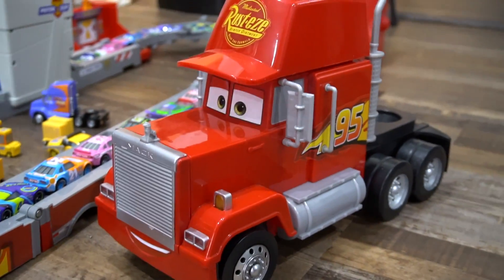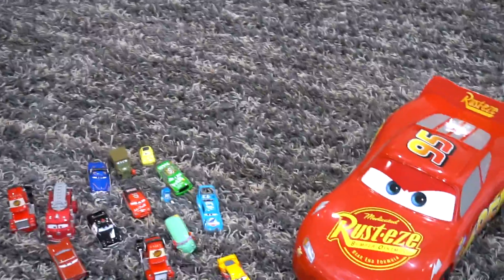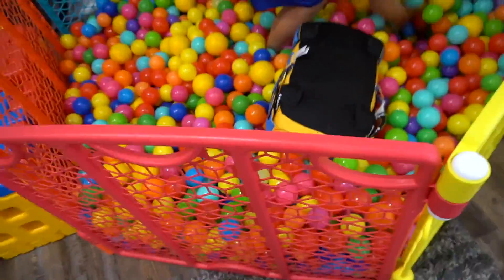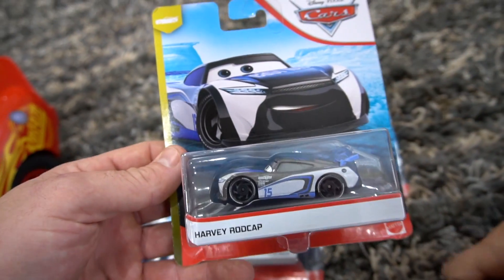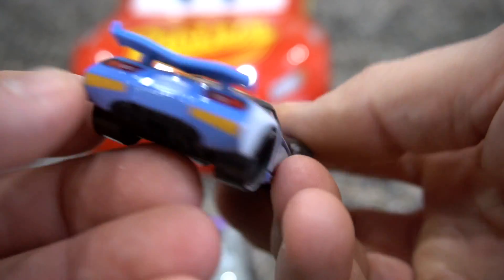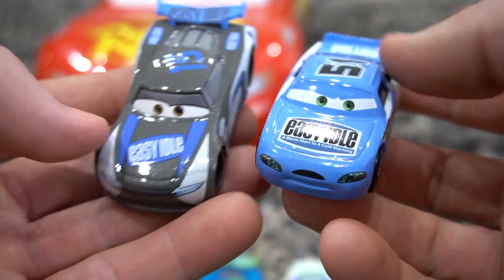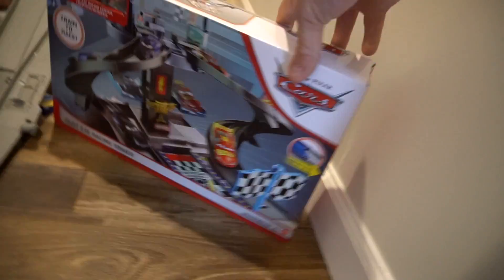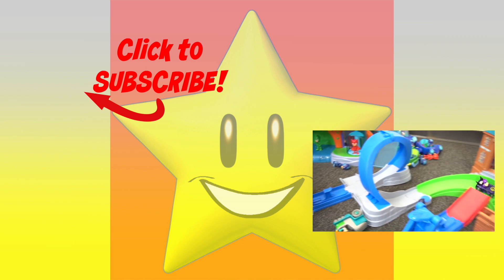New Disney Cars Clutch Aid Next Gen Silver Edition Jackson Storm Chick Hicks with Story Sets Piston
New Disney Pixar Cars Piston Cup Next Gen racers are so cool! There is Clutch Aid, Noah Gocek, Easy Idle, Harvey Rodcap, a silver edition of Chick Hicks and Jackson Storm, and Movie Moments of Kurt with Bugs in his teeth. Plus check out the huge story set we have set up. It is so cool and fun to play with.

LEGO DUPLO CARS 3 FLO'S CAFE MACK HAULER CRUZ VISITS RADIATOR SPRINGS TODDLER TOY BLOCKS BUILD